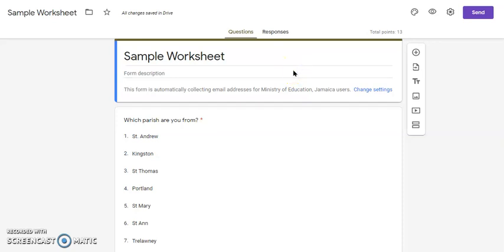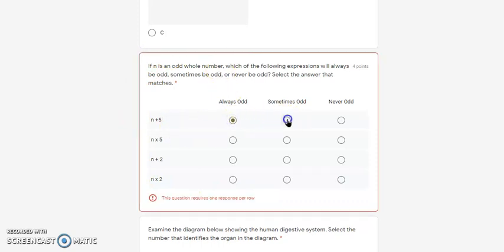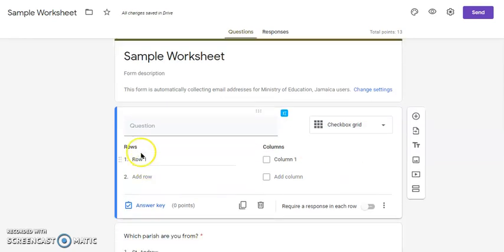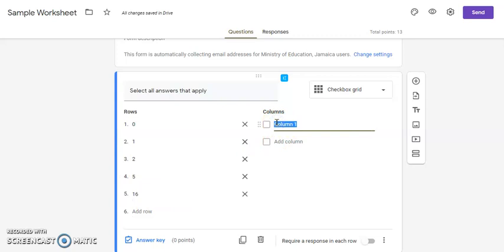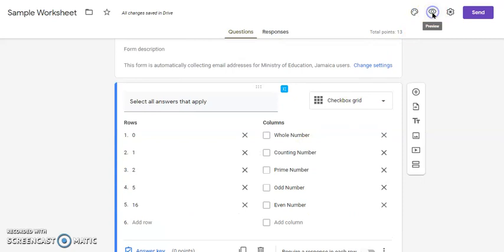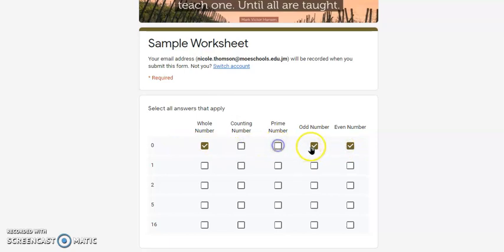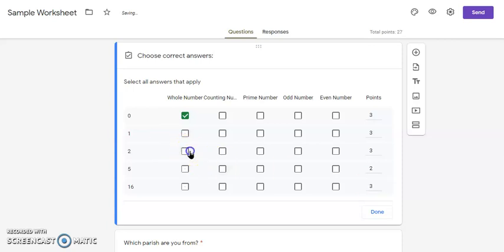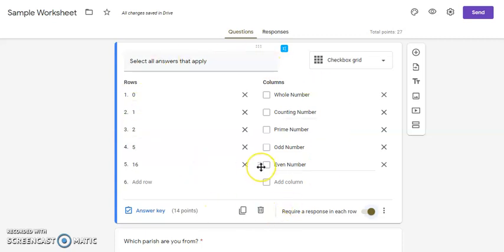Checkbox Grid in Google Forms